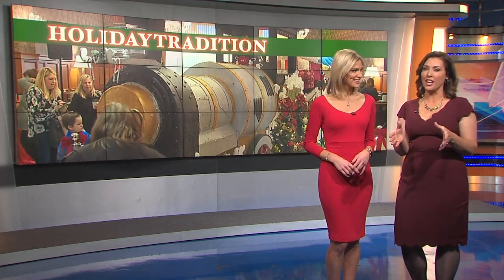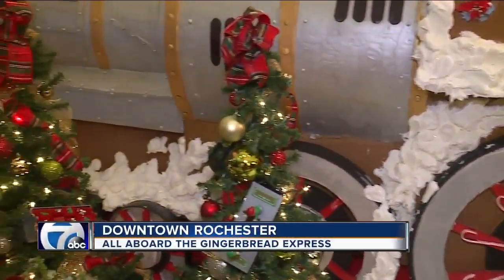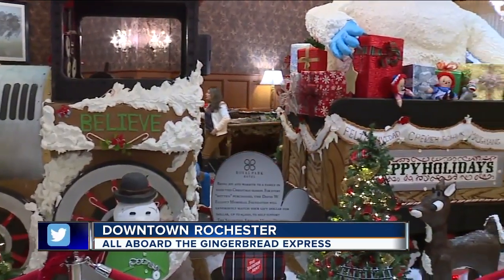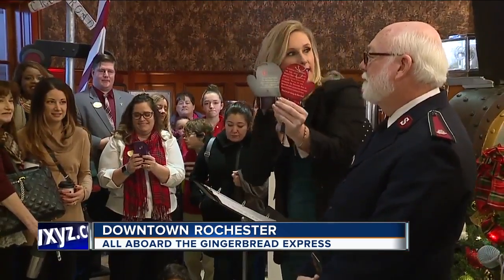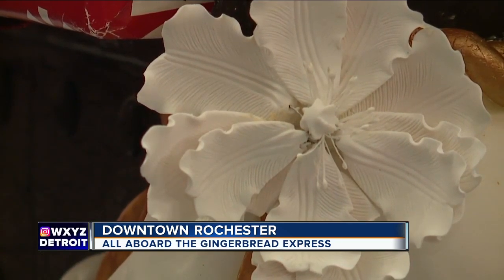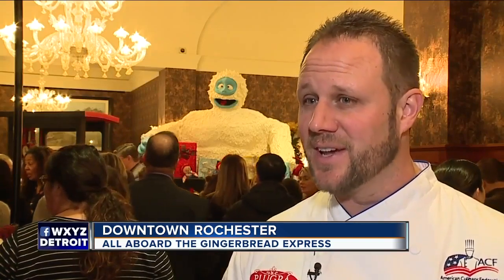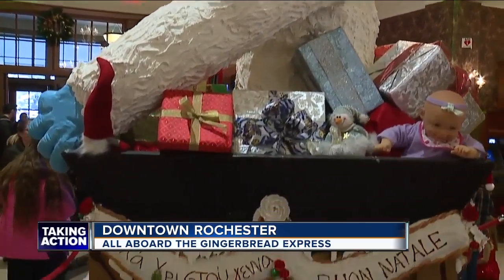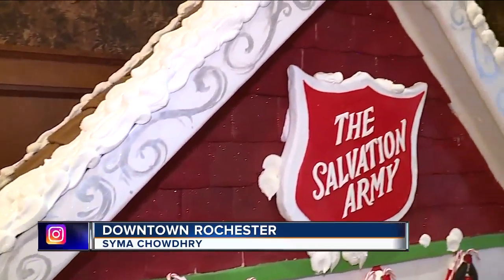All aboard the Gingerbread Express in downtown Rochester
This edible display takes up the lobby of a hotel in Rochester.